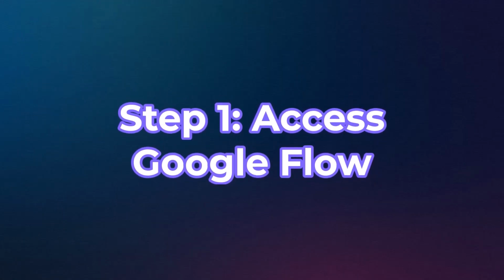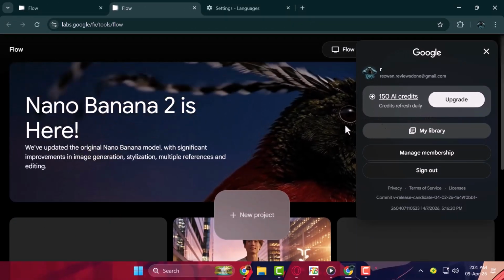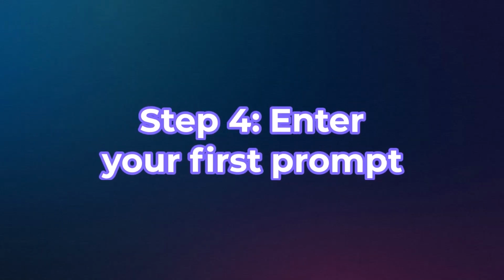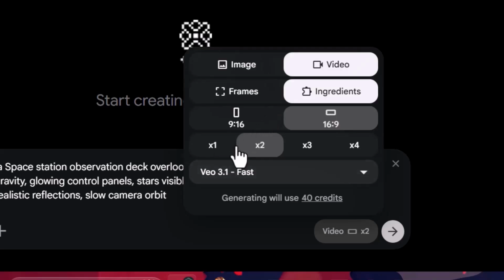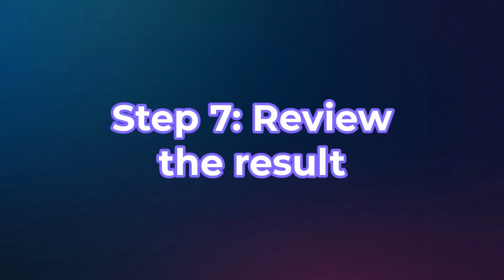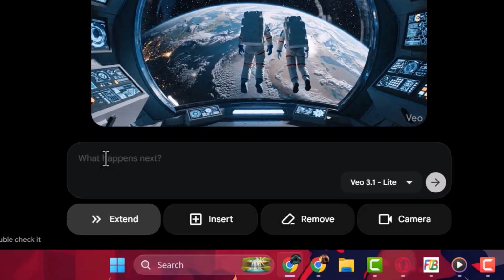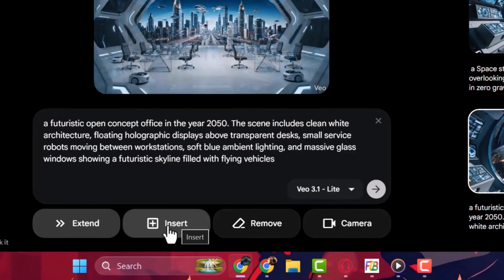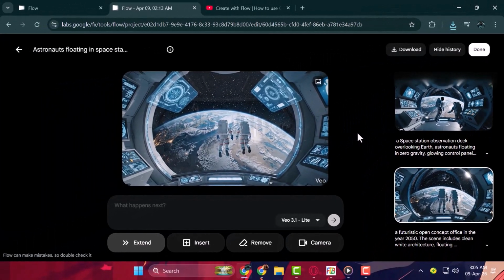I Turned Simple Text Into Hollywood AI Videos Using Google Flow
I typed a few sentences… and Google Flow created Hollywood-style AI videos for me. No camera, no crew, no budget — just AI magic. Here’s exactly how you can do it too.

In this step-by-step tutorial, I reveal how to use Google Flow (Google’s Veo AI) to turn simple text prompts into cinematic, professional-looking video scenes. Whether you're a content creator, marketer, or just curious about AI video — this free tool changes everything.

What you’ll learn:
• How to go from a basic idea to a fully-rendered AI video scene
• Prompt writing secrets that make your videos look expensive
• How to extend scenes, add characters, and control the camera like a pro
• Saving your free daily credits & choosing the best settings
• Exporting for YouTube, TikTok, or editing in Premiere Pro

If you’ve ever wanted to make videos without filming, this is your starting point.

Timestamps:
0:00 – From text to Hollywood AI video
1:02 – How to access Google Flow (it’s free)
1:31 – Understanding credits & not wasting them
2:29 – Starting your first project
3:18 – Writing prompts that actually work
4:03 – Settings: Model, speed, aspect ratio
5:05 – Generating your first scene
5:33 – Reviewing & improving your video
6:17 – Adding new scenes & building a story
7:10 – Playing your full sequence
7:34 – Advanced editing: Insert + Camera Control
8:35 – Exporting in high quality
9:08 – Final thoughts